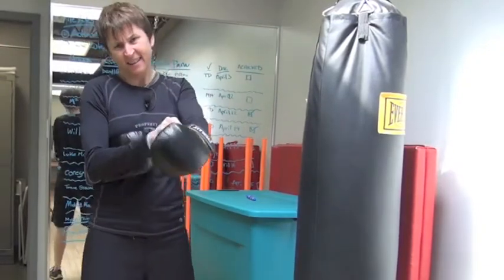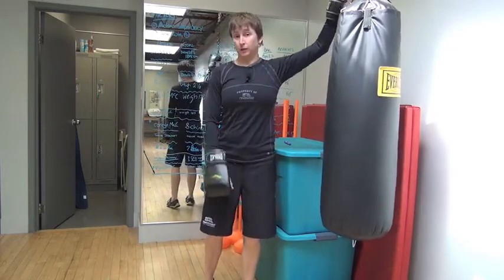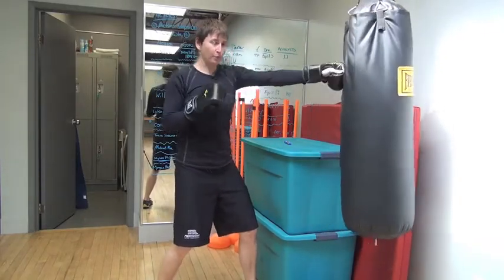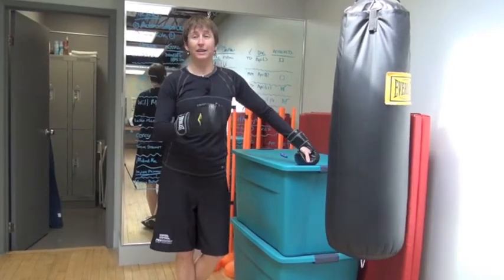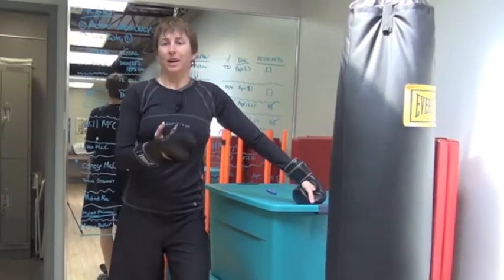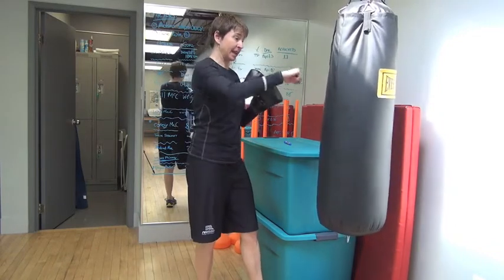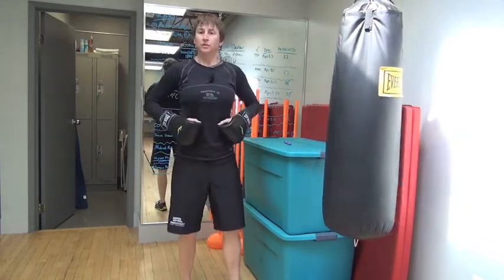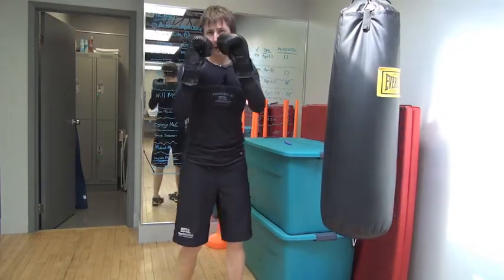Hockey Training Heavy Bag Good or Gimmick 1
hockey strength and conditioning coach Maria Mountain, MSc talks about using the heavy bag for hockey training.  See if it is a must have and how it really can help a hockey player put more points on the board.

If you are training for hockey and want solid gimmick free advice, find loads of that